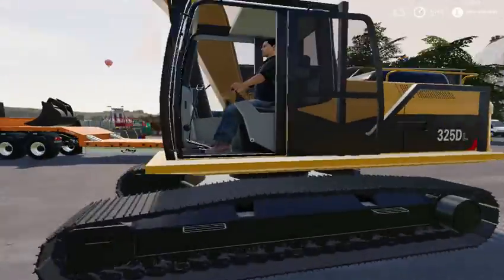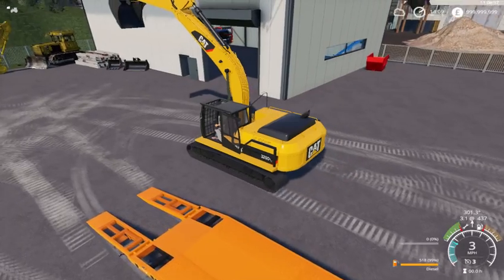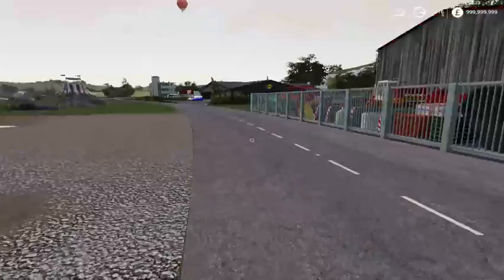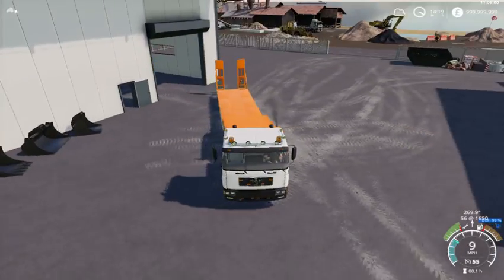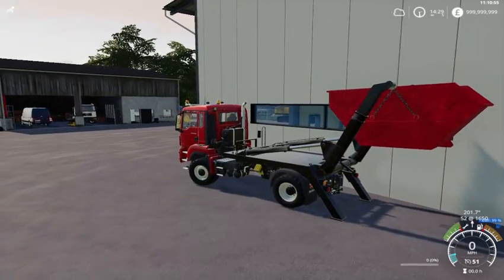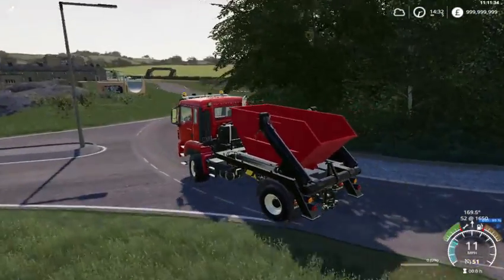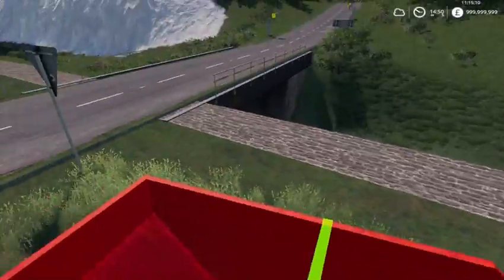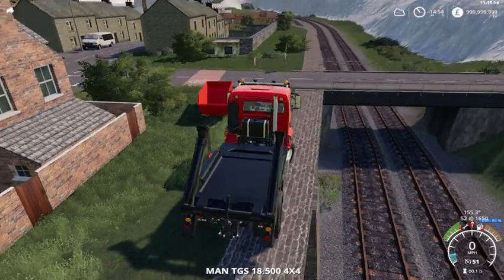Sandy bay public works ep3 building and filling a shed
today we build our new shed and fill it with road signs and cones. we also purchase a new hooklift truck and attachment.